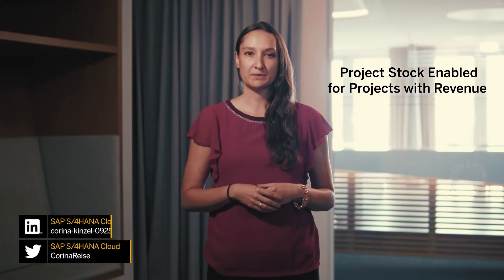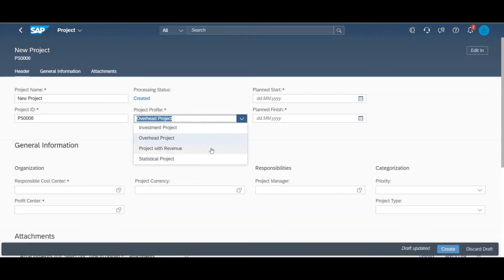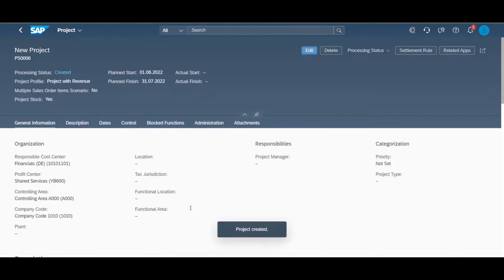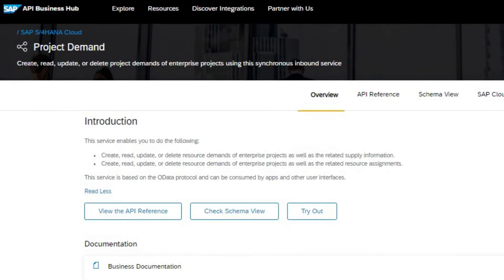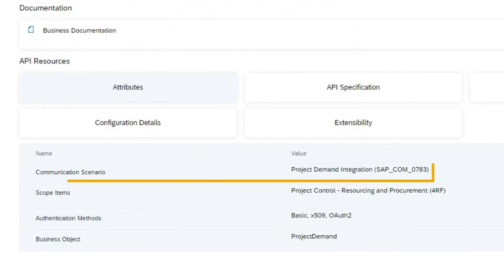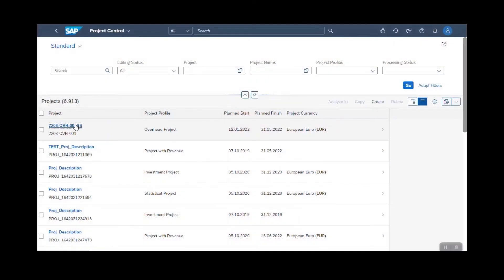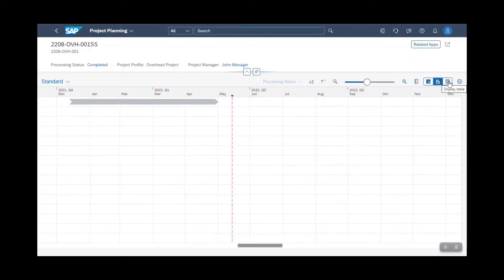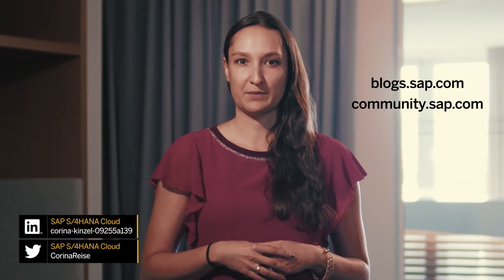SAP S/4HANA Cloud 2208 – Enterprise Portfolio and Project Management | Corina Kinzel | August 2022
Corina Kinzel, SAP S/4HANA Product Success and Cloud Co-Innovation, SAP SE, gives an overview on Enterprise Portfolio and Project Management in the SAP S/4HANA Cloud 2208 release. Watch this video to learn about the exciting innovations we have in store for you – from Product Experts to Product Experts.

Key innovations Corina shares are:
1) Project Stock Enabled for Projects with Revenue
2) Project Demand API for Enterprise Projects
3) Enhancements in ‘Project Planning’ Application

Learn more about the SAP S/4HANA Cloud 2208 release on our SAP S/4HANA Cloud Community

Find Corina’s blog further discussing the innovations mentioned above by visiting her profile